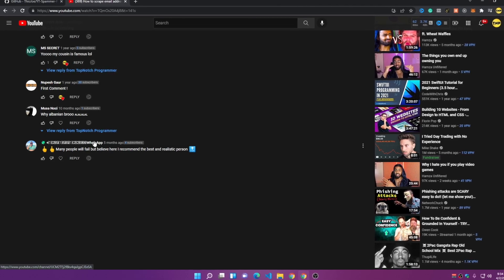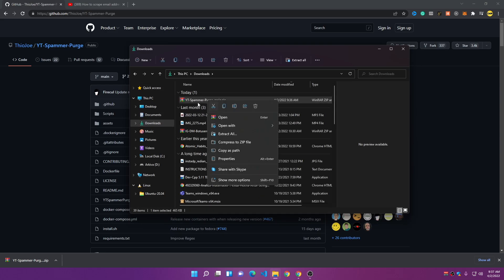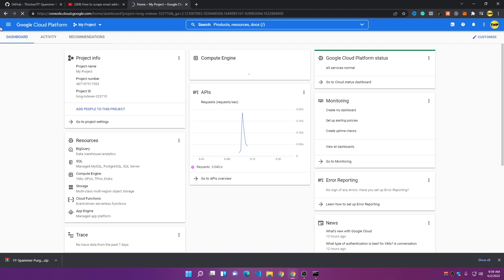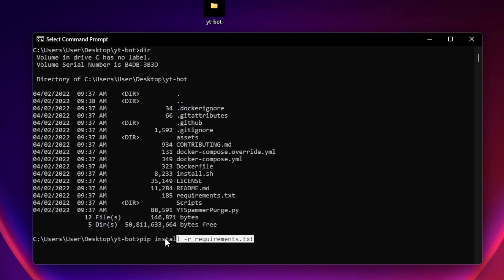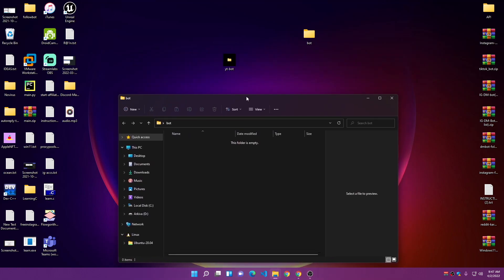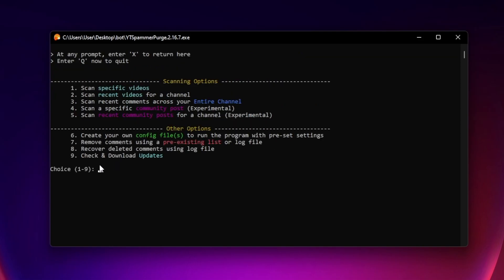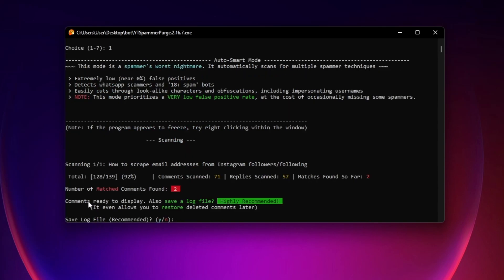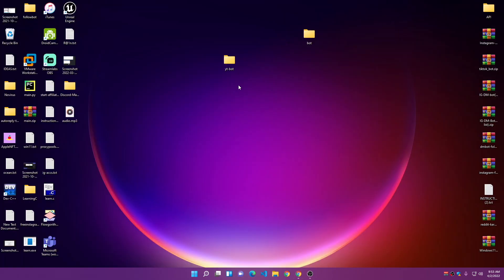How to get rid of Youtube Comment Spammers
This video is about how to detect, remove and permanently ban people scamming on your youtube channel and videos.